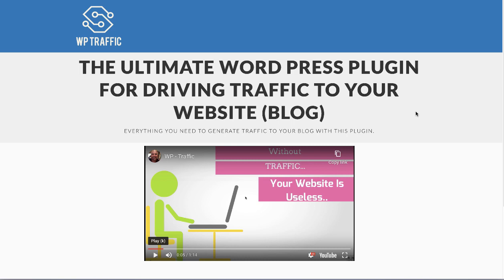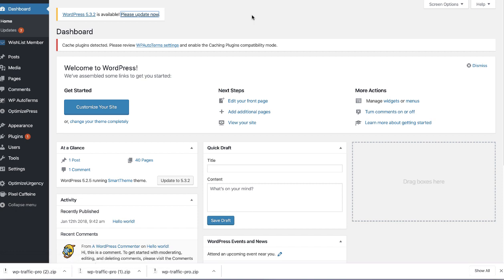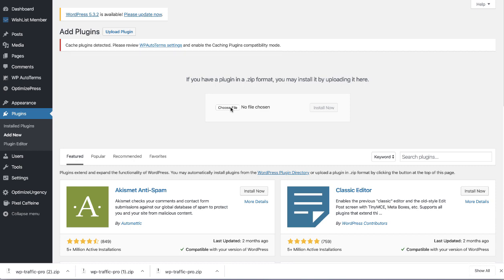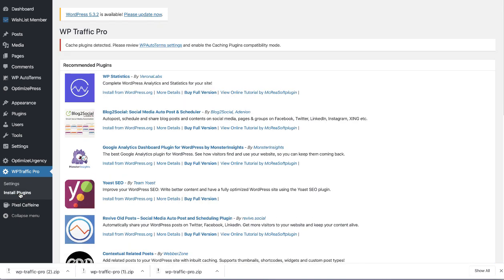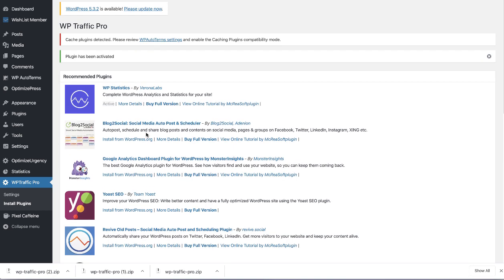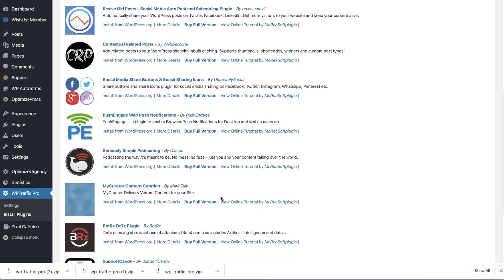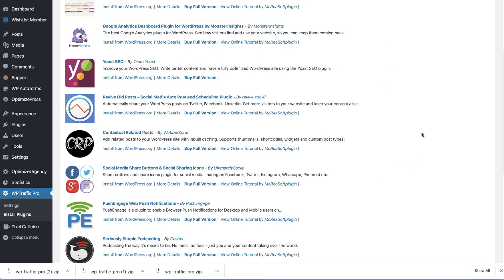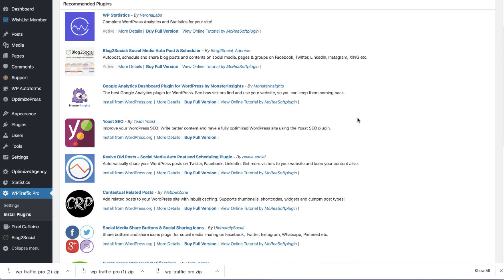WP TRAFFIC Install Plugin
How to install the only plugin you will ever need to generate traffic for your blog.

Website traffic is always the challenge and there are a lot of tools tips and techniques. Ive been working on something to make it all easier.

Free Plugin to Post Your Youtube Videos to your blog automatically.

Best Solo Ads and Guaranteed Leads Health, Fitness, Personal Development, Biz Op
Learn the proper way to manage an email list
Using Youtube to Amplify your marketing message.